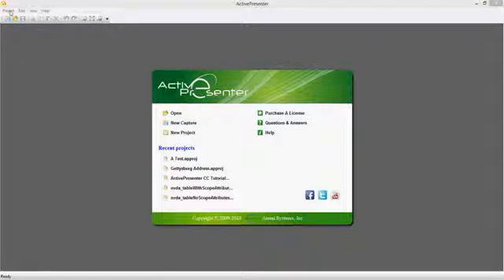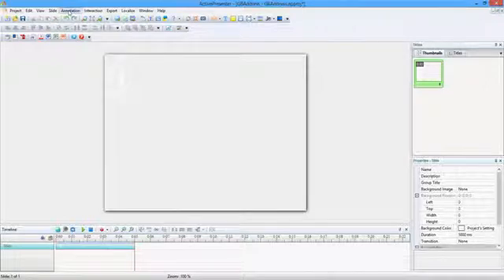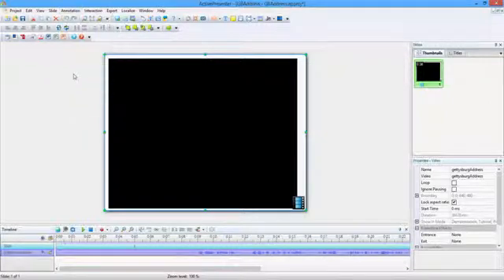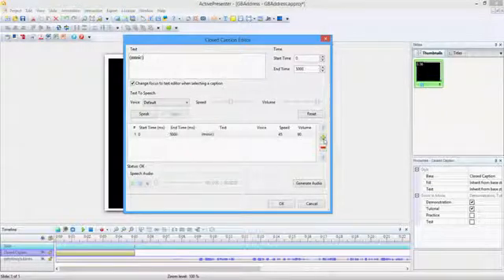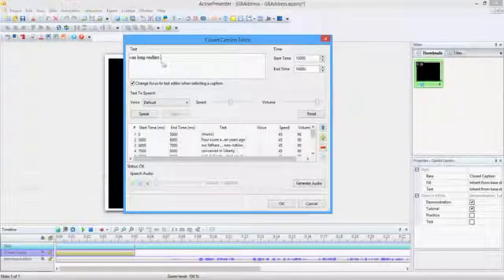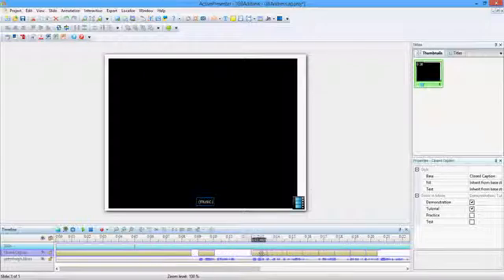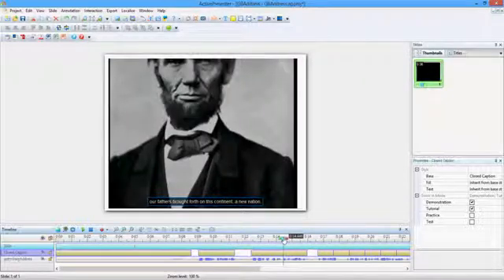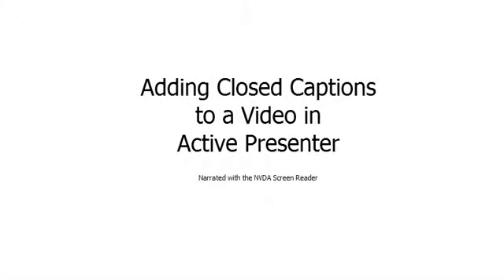ActivePresenter Closed Captions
Adding Closed Captions to a Video in ActivePresenter.